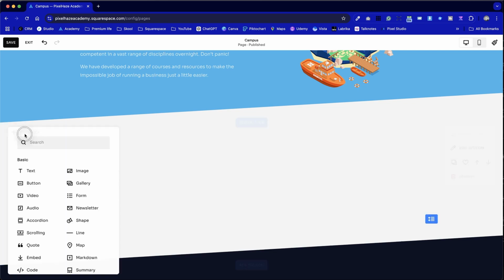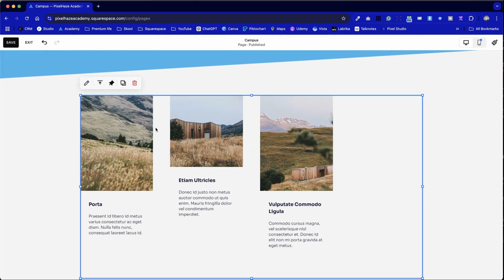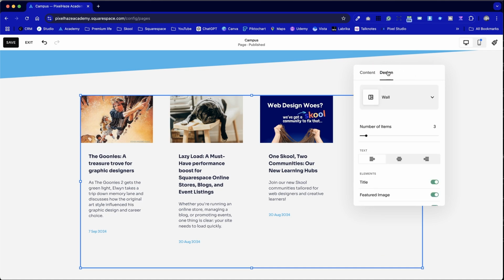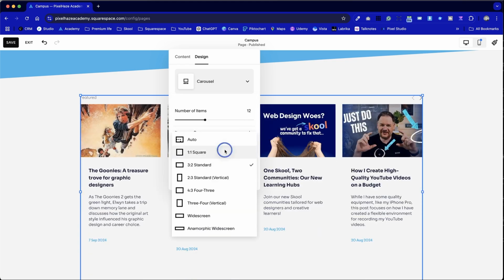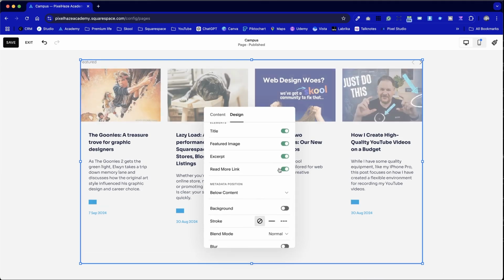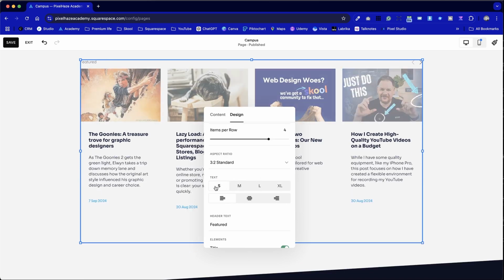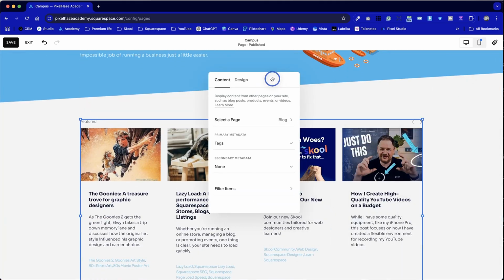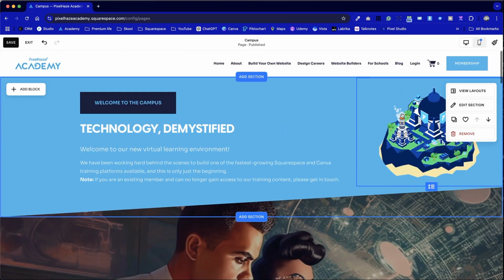What are Squarespace Summary Blocks? A Quick Guide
Mastering Summary Blocks: A Quick Guide for Squarespace Users

In this tutorial, Elwyn Davies from Pixelhaze Academy provides a brief introduction to using summary blocks in Squarespace. He explains how to navigate the options, feed content from a blog, calendar, or product store, and adjust design elements like alignment, text size, and content filtering.

The video covers practical steps for enhancing website pages with summary blocks, including setting up carousel styles and customizing the layout.

Elwyn also highlights additional resources for deeper learning about Squarespace through the Squarespace Box of Tricks course and the Skool community.

00:00 Introduction to Summary Blocks
00:20 Adding and Configuring Summary Blocks
01:35 Designing Your Summary Block
03:44 Advanced Content Options
04:41 Conclusion and Further Learning